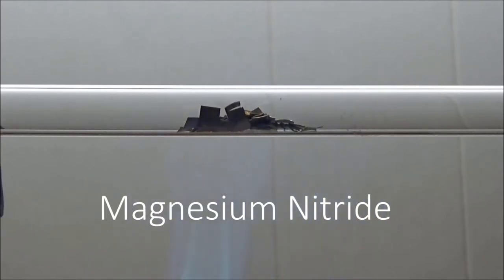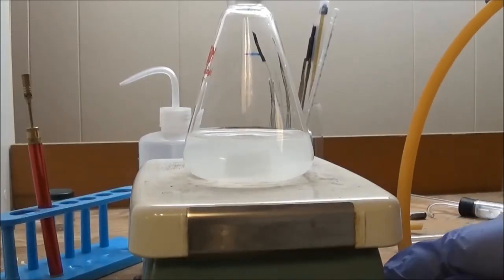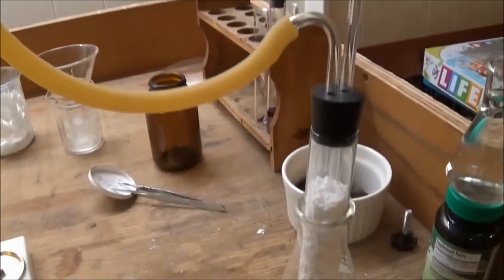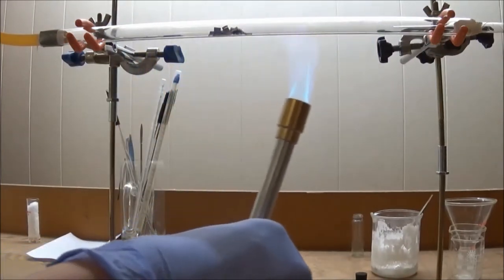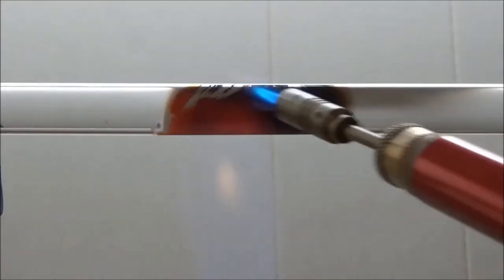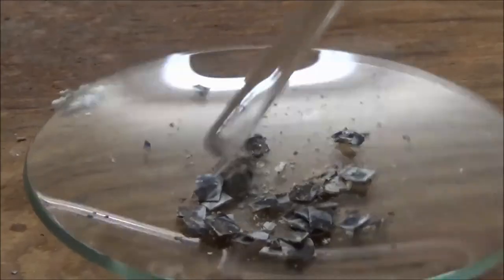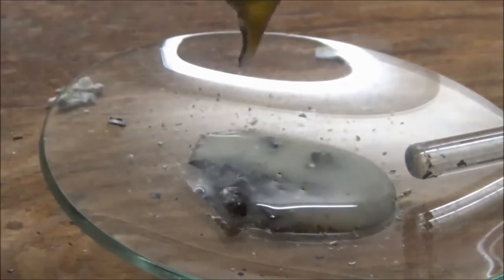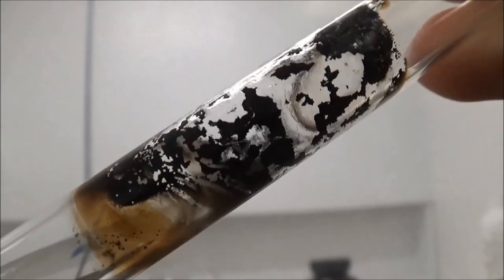Magnesium Nitride from Magnesium and Nitrogen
I make magnesium nitride by heating magnesium in an atmosphere of nitrogen.